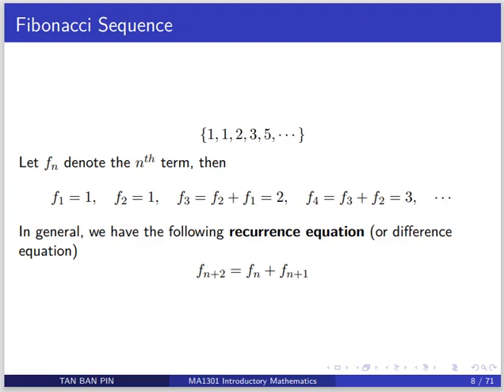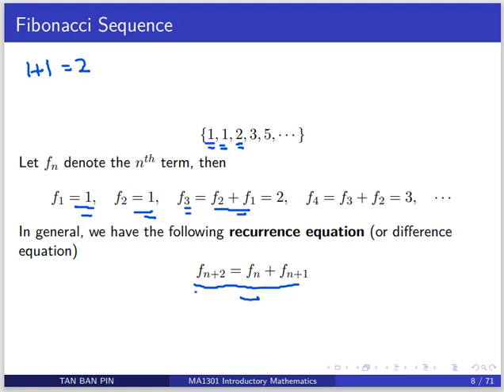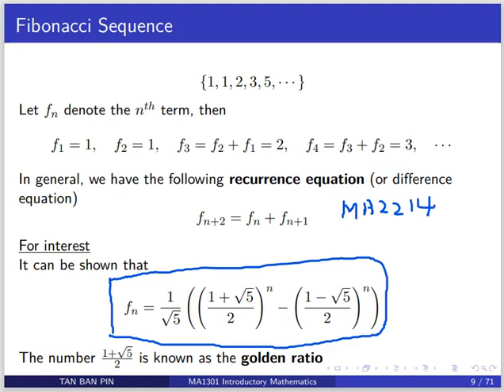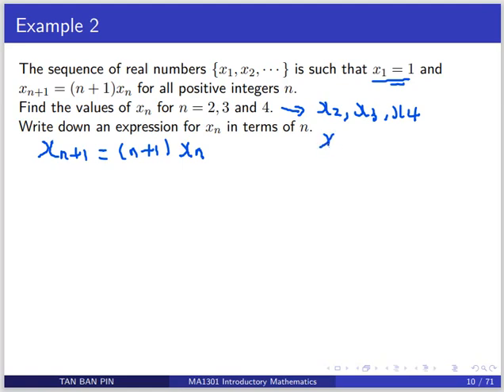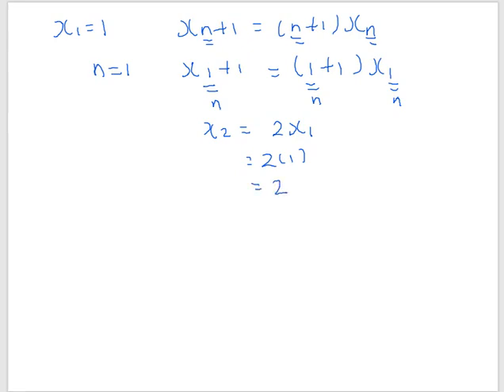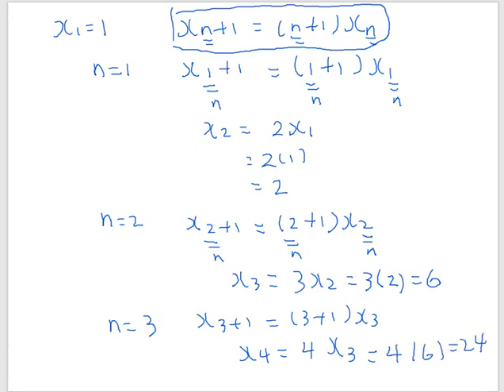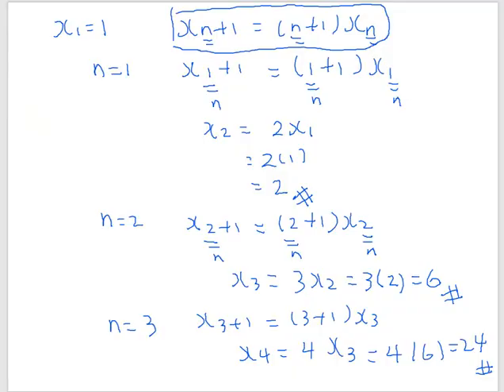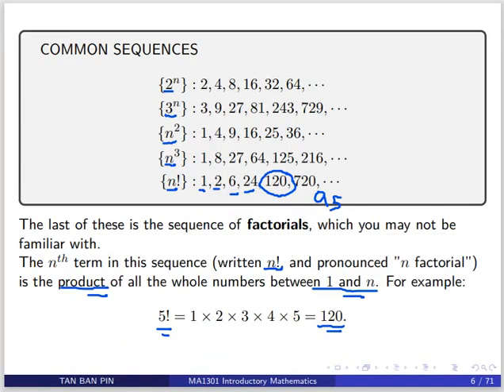MA1301 Chap 1 Slides 8 to 10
0:08: Fibonacci Sequence

2:34: Example 2

8:02: COMMON SEQUENCES